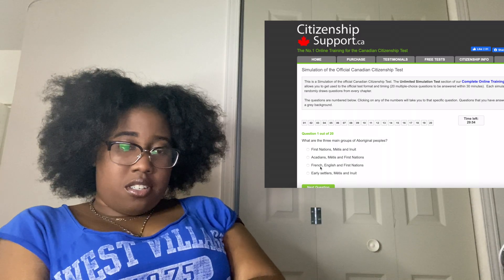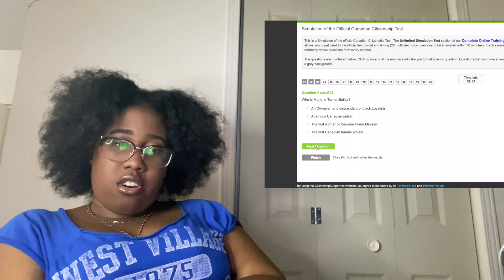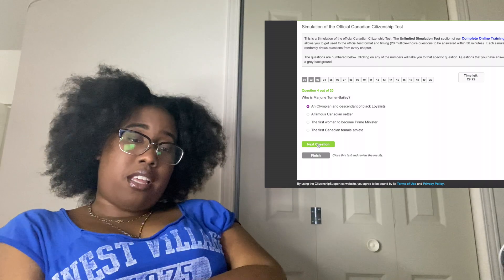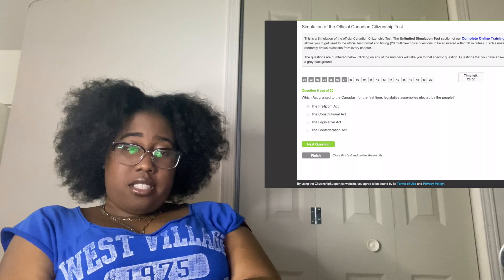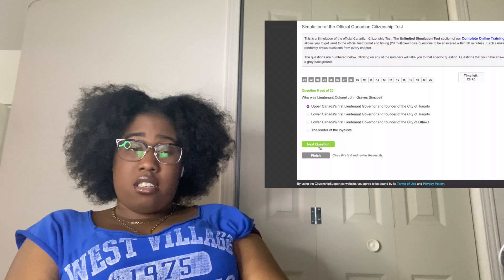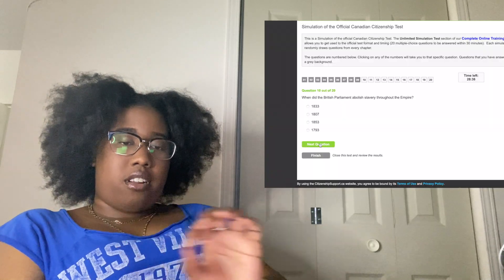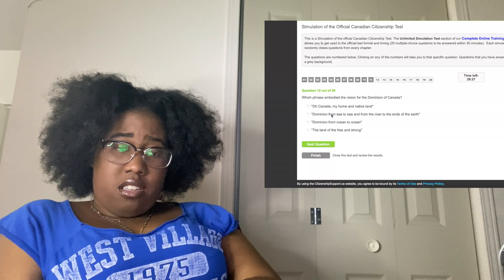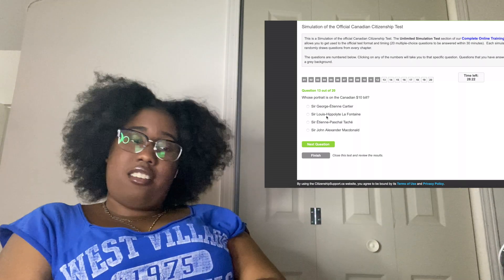Canadian Citizenship Test!!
Hey Lovelies!

In todays Video i did the Canadian Citizenship Test Online. Do you think i passed??